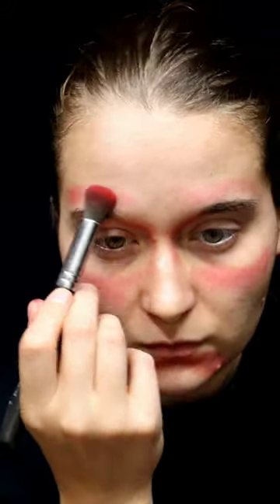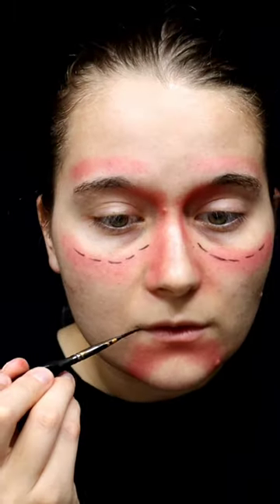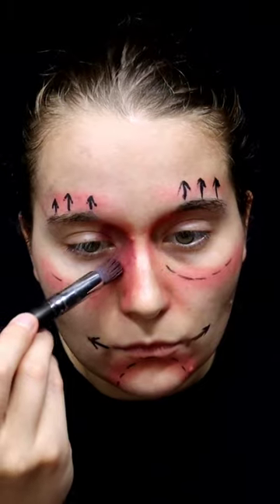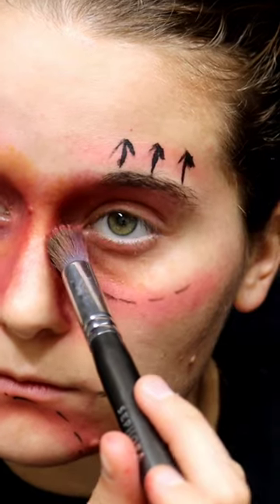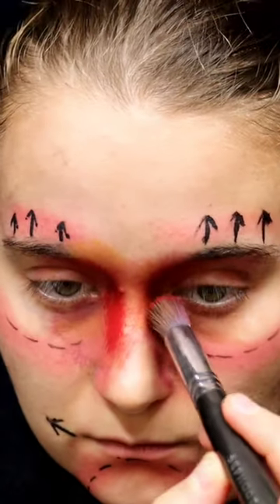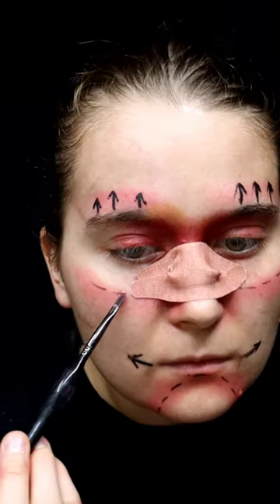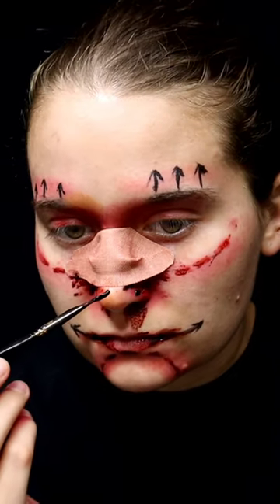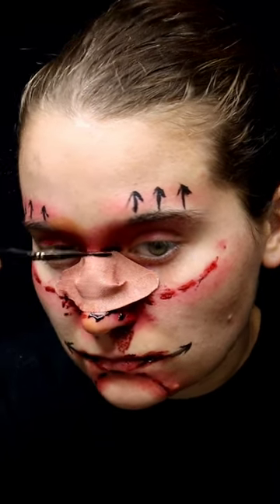Botched Plastic Surgery Makeup Tutorial.